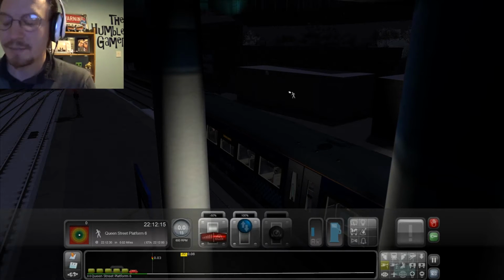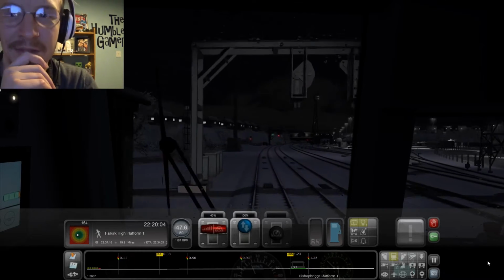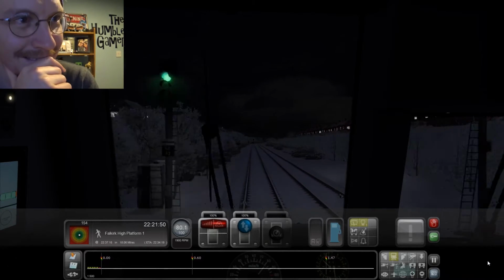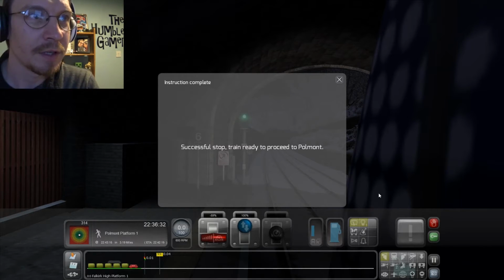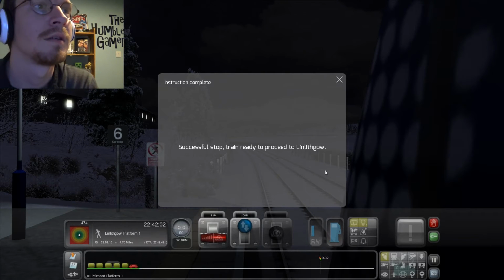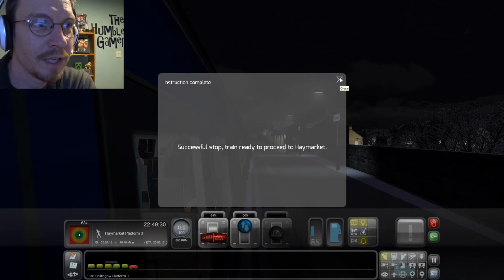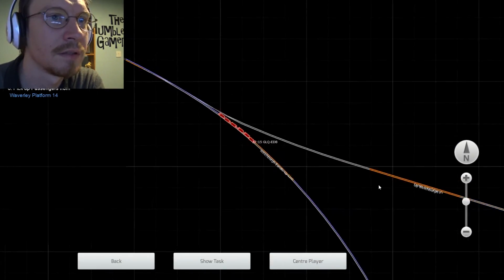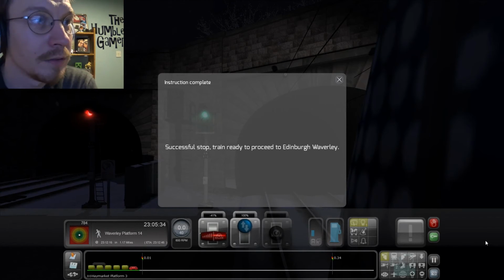TRAIN SIMULATOR 2021 CAREER SCENARIOS: Edinburgh - Glasgow Route - Night Train To Edinburgh (ASMR??)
We take a very sedate night time journey across central Scotland now on the Glasgow to Edinburgh express, that has surprise ASMR potential (if you ignore the sneezes...)

And, if you'd like to watch me LIVE - I stream

Animated Intro Sequence by Mícheál Ó Coincheanainn